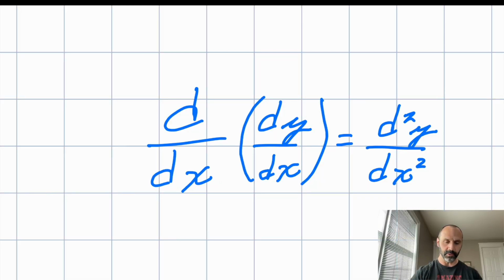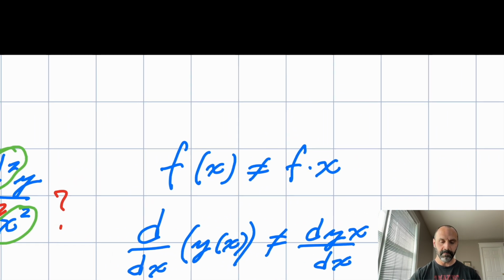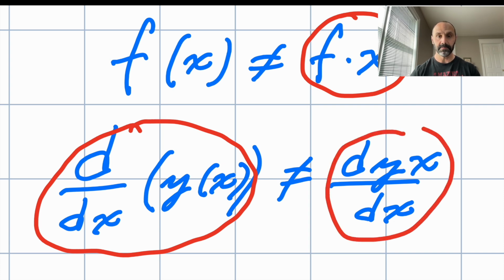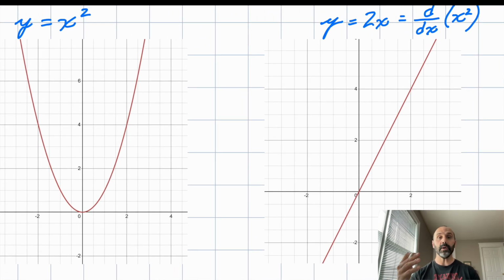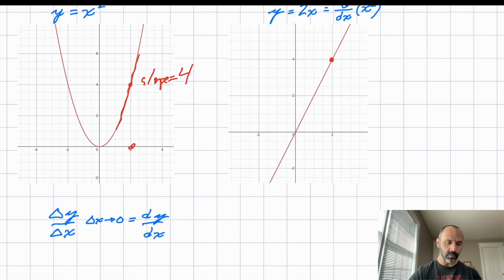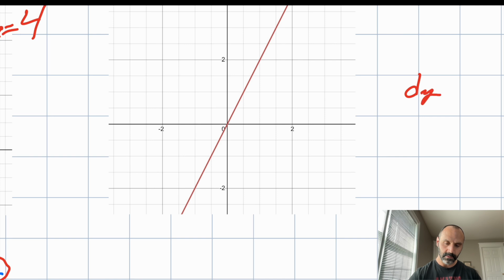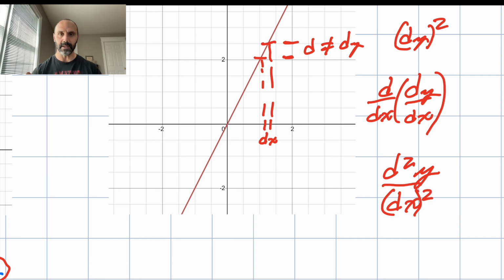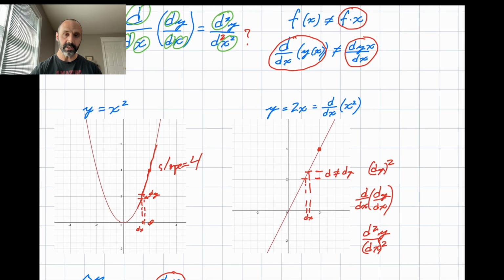Second derivative notation - where did the other d go?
This video is in response to a question about the notation for second derivative. If we use our usual rules of algebraic arithmetic, there seems to be a d missing. This video explains why there is only one d squared in the notation.